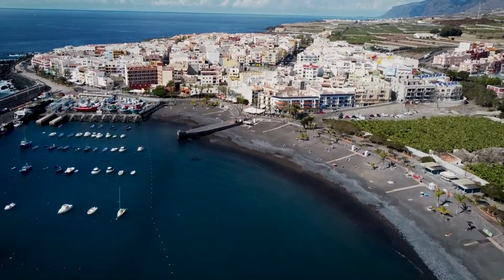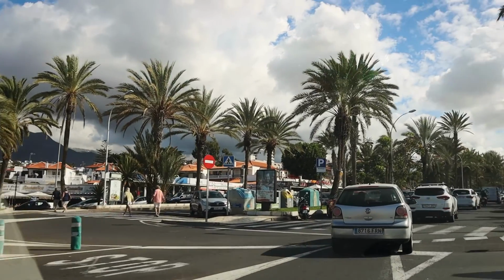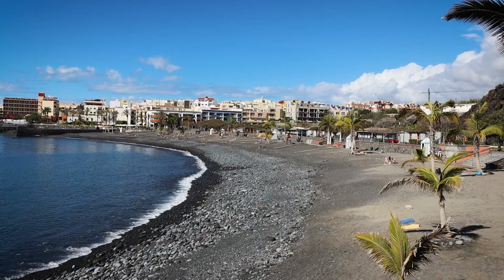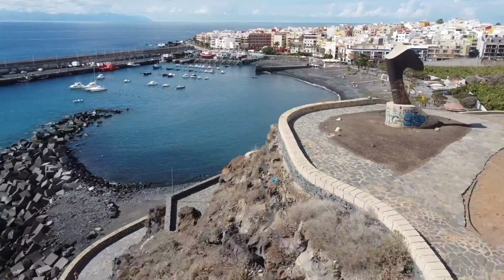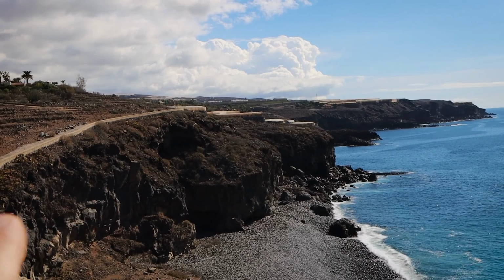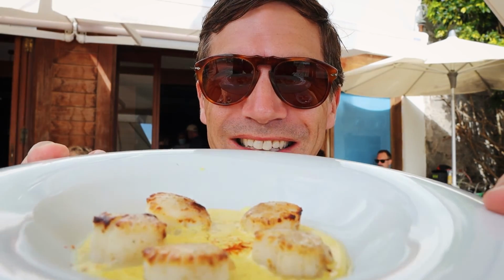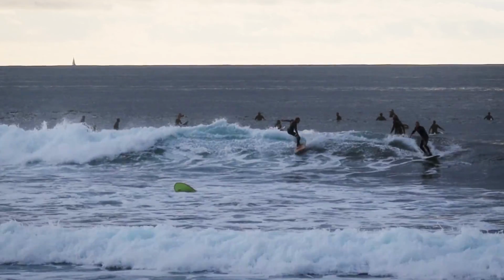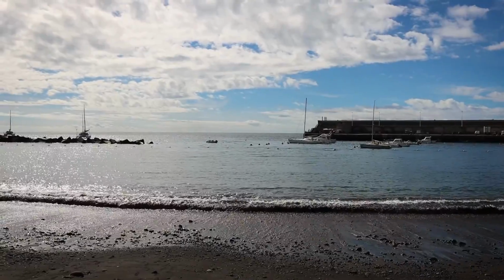Tenerife's locals only beach: Playa de San Juan from Las Américas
Leaving Play de las Américas or Los Cristianos, it's just a short drive to Tenerife's quiet fishing village of Playa de San Juan. This beach is frequented by locals and lacks the hustle and bustle of the popular spots, instead it's just black sand and good food.

Gear used for this video:
Canon M6 Mark II (Body)
Sigma 16mm lens
Canon M6 Mark II (kit with 15-45mm lens)
Saramonic SR-XM1 3.5mm TRS Unidirectional Microphone
Microphone Wind Screen Furry Muffs
Rode VideoMicro Compact On-Camera Microphone
SanDisk 64GB Extreme PRO SDxXC UHS-I Card
Manfrotto 209 Table Top Tripod Kit
Canon M6 Mark II extra batteries
DJI Mini 2 Combo (with the Auto-Activated DJI Care Refresh Bundle)
DJI Mini 2 Fly More Combo
Persol 649 Sunglasses

Backing beats...